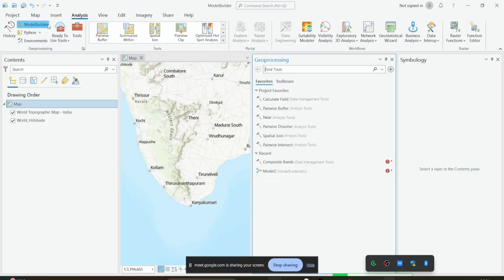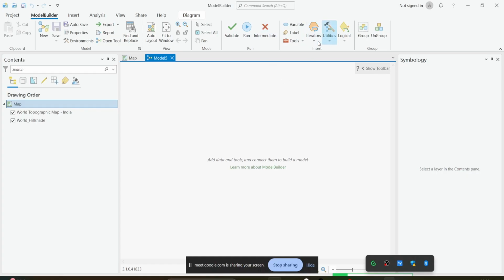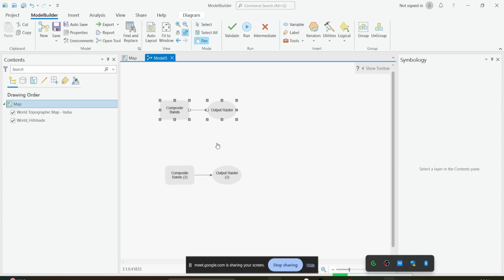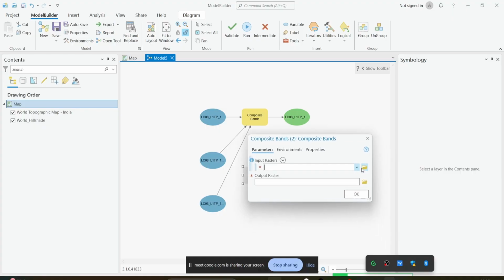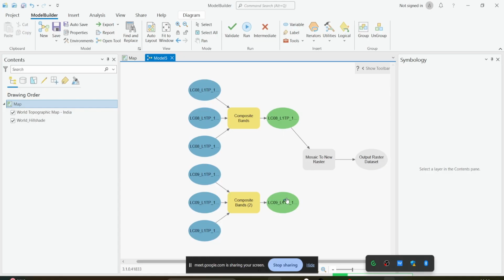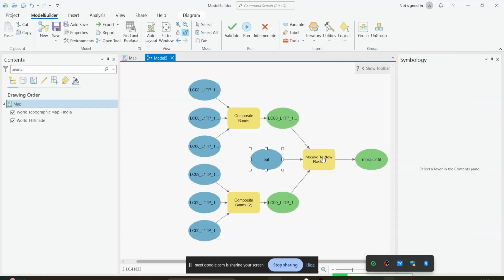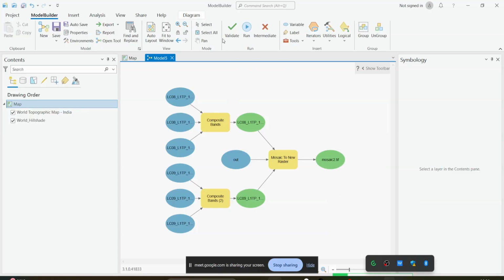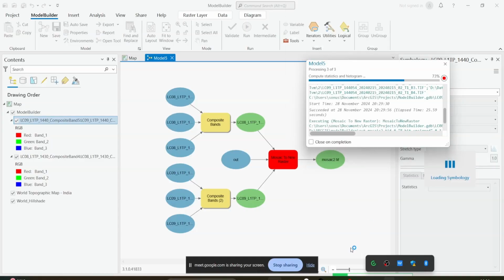Model Builder in ArcGIS Pro Tutorial | Automate Raster Processing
📌 Model Builder in ArcGIS Pro – Automate Raster Processing 📌

In this tutorial, we will explore Model Builder in ArcGIS Pro, a powerful tool for automating repetitive raster processing tasks. Instead of manually running multiple tools, we’ll design a workflow model that efficiently handles DEM processing, raster clipping, and reclassification.